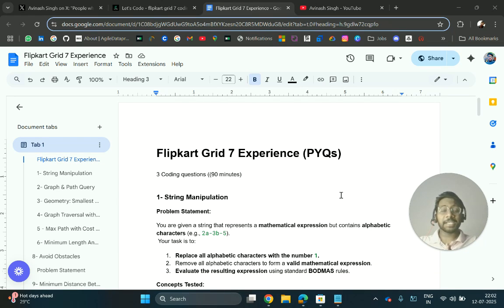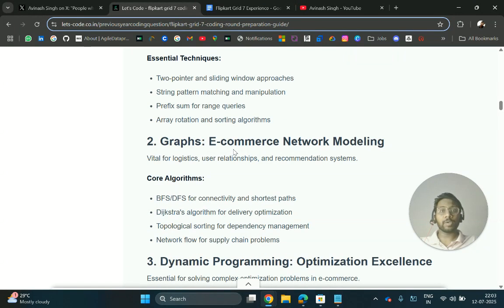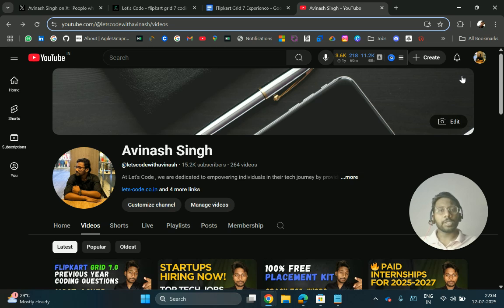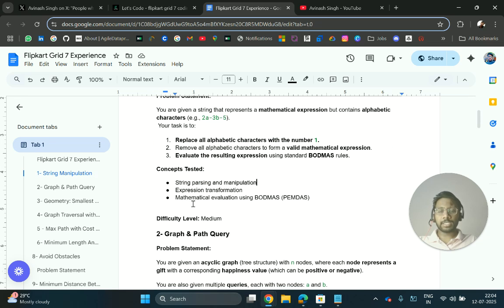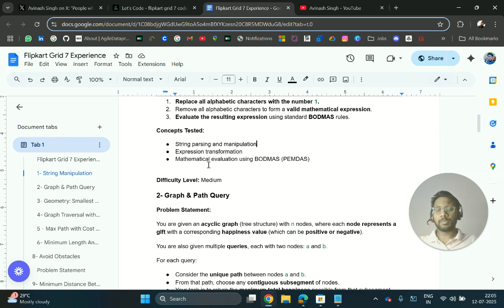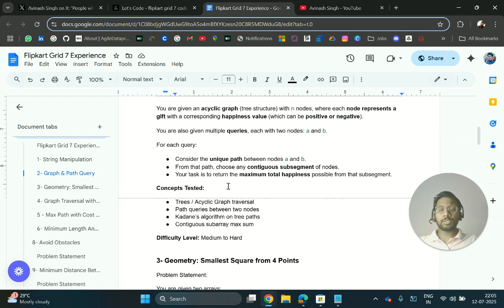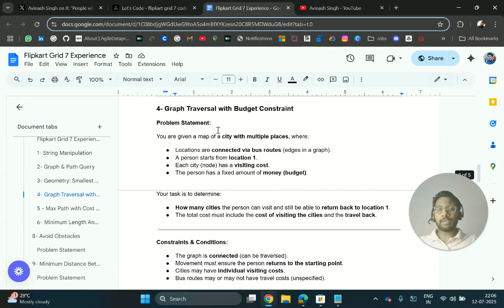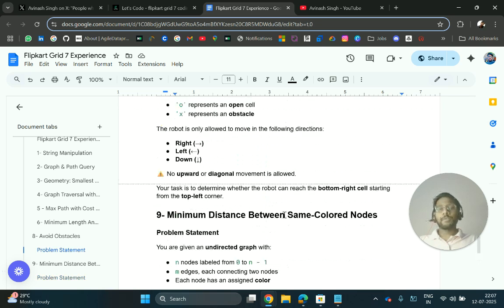Flipkart Grid 7.0 Round 1 Coding Questions (2025) PYQs, and Complete Preparation Strategy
Flipkart Grid 7.0 2025 is here, and the Round 1 Online Assessment (OA) has already started! In this video, we break down the exact coding questions asked in Flipkart Grid 7.0 Round 1, share previous year questions (PYQs), and guide you through a complete preparation strategy to help you crack the coding round with confidence.

📌 What you'll learn in this video:

1- Flipkart Grid 7.0 Round 1 Pattern (2025)
2- Real Coding Questions Asked (Live PYQs)
3- Topic-wise preparation strategy (DSA, Graph, Strings, etc.)
4- Tips to crack OA even if you're from Tier 2/Tier 3 colleges
5- Recommended resources for practice